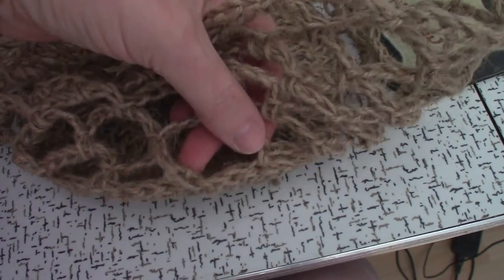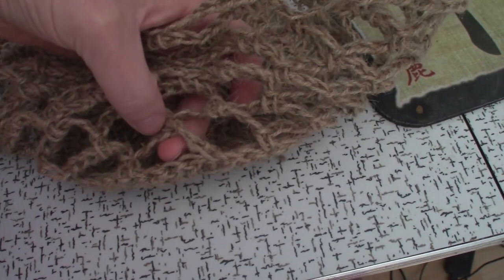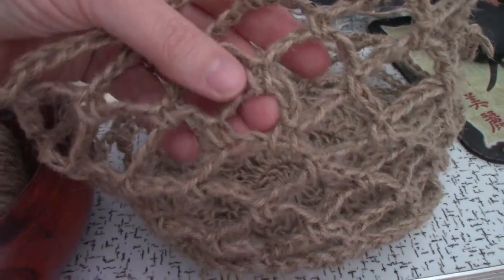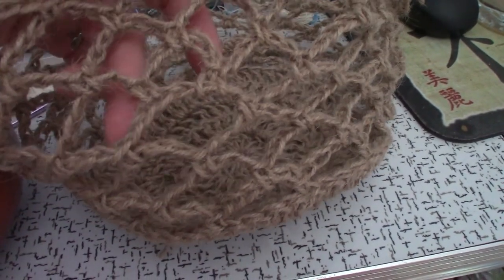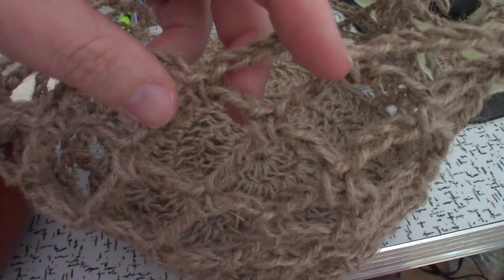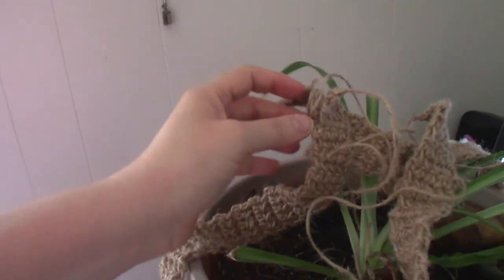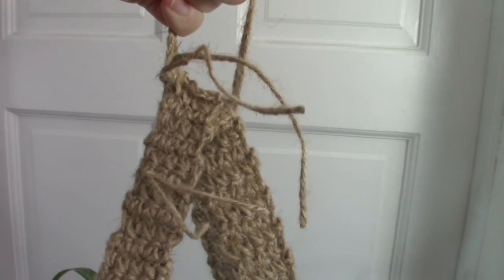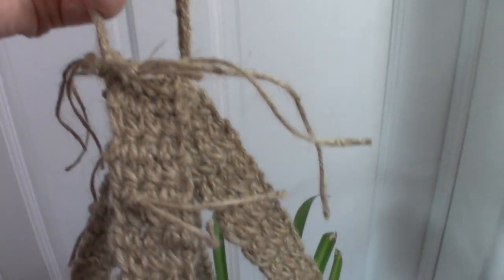I Crocheted a Fishnet Hanging Plant Basket | How to Crochet Fishnet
During the warmer months I usually hang my spider plant, named Trevor, outside, but over the winter the hangers that were attached to his pot broke.  Me being me, I crocheted a fishnet hanging plant basket.  Fishnet is easy to make and very useful.

If you want more ideas on how to crochet around items check out my carboy cozy video